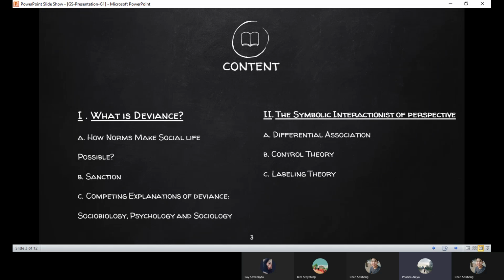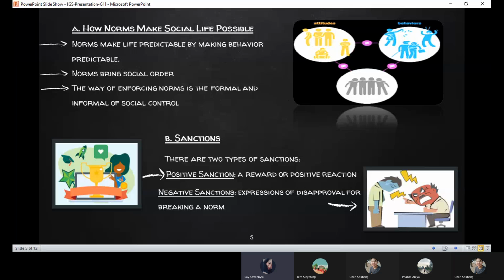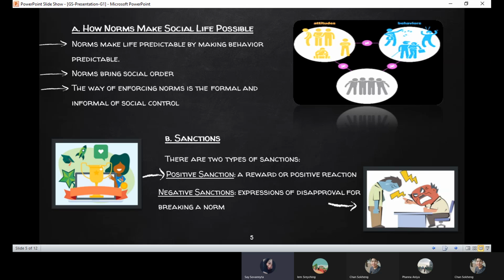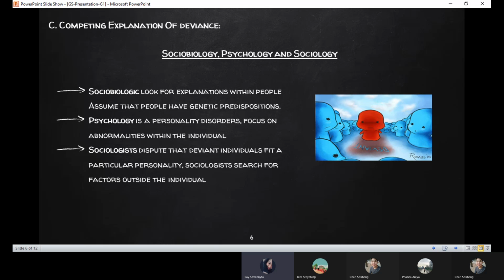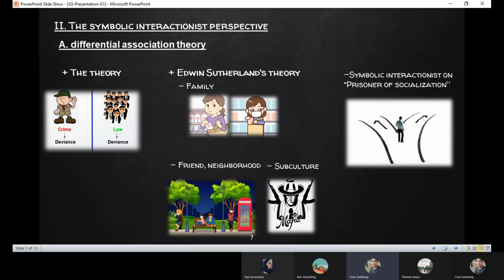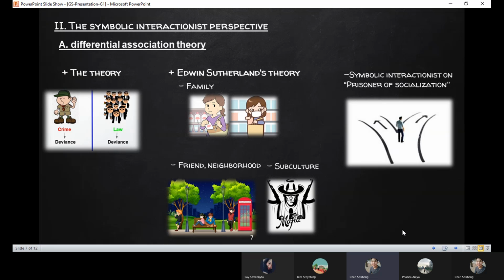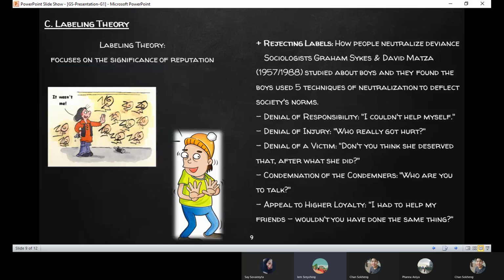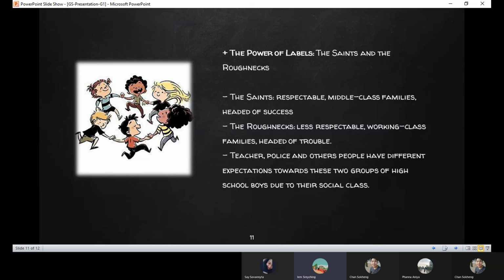GS202 - Presentation - Group 1 - Part Three Crime and Punishment - Deviance and Social Control